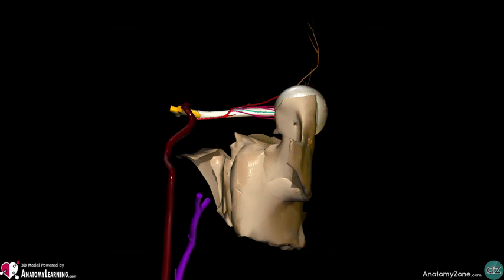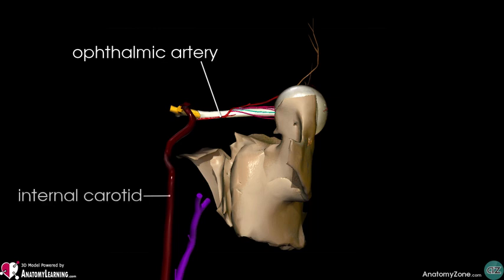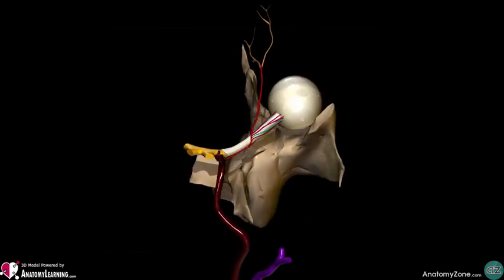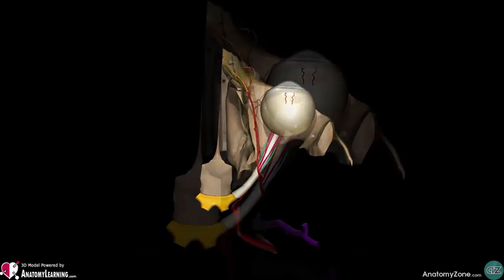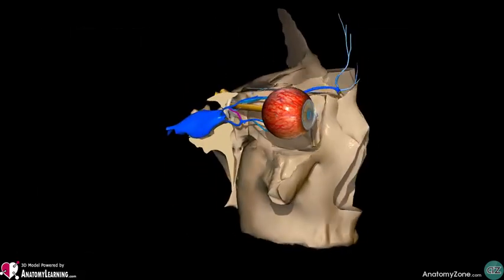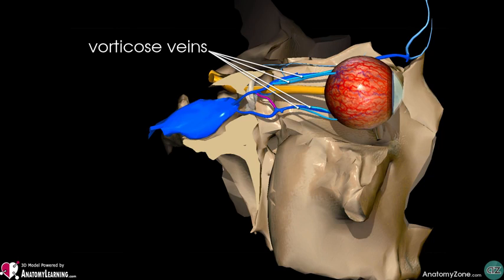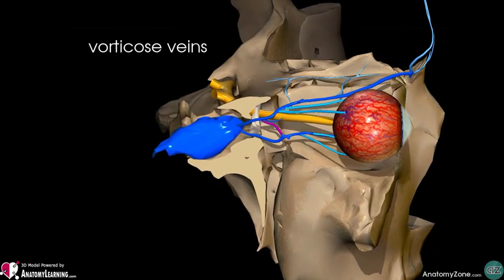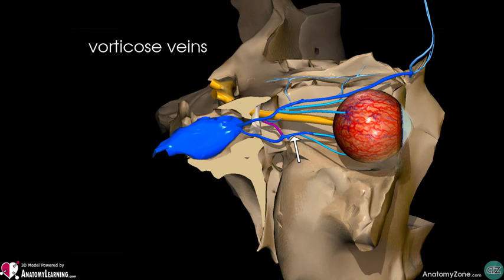Blood supply to eyeball.